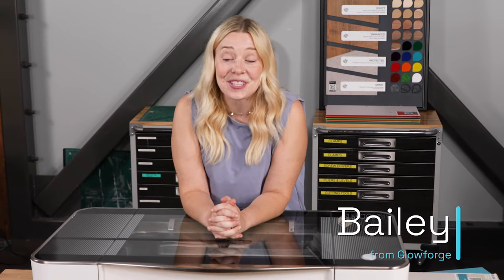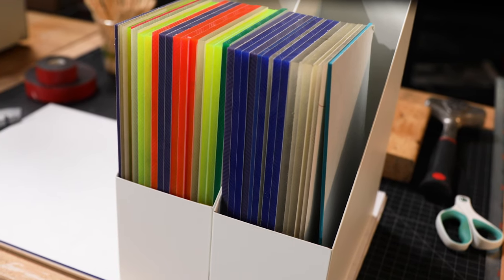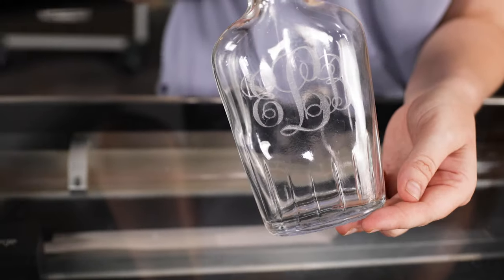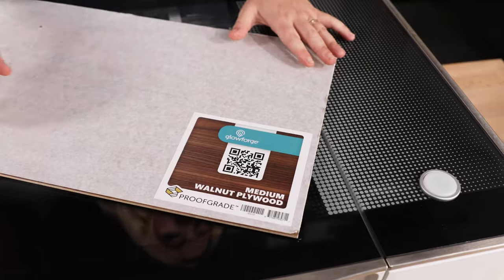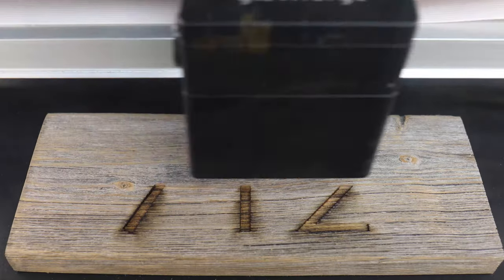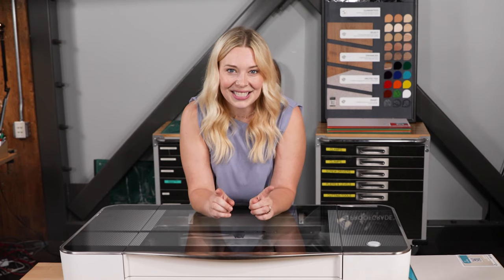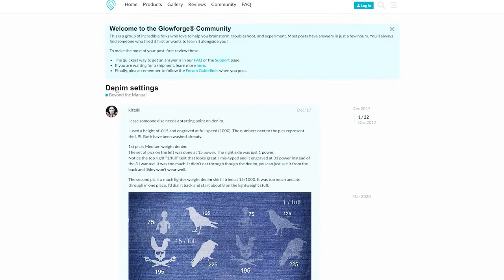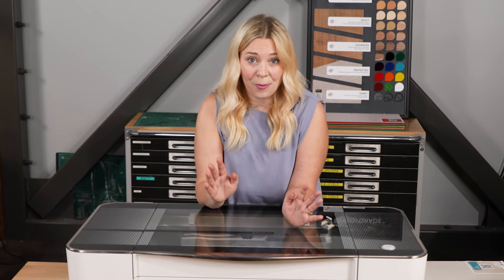Basics with Bailey: Glowforge Pro 3D laser printer - Materials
What kind of materials can you print on a Glowforge? Here's the short answer: A WHOLE LOT! Including some things you'll have to see to believe...

Join Bailey as she gives you the download on which materials your Glowforge can cut and engrave. Whether you have a Glowforge Pro, Glowforge Plus, or Glowforge Basic, you can print with wood, leather, acrylic, fabrics...even food!